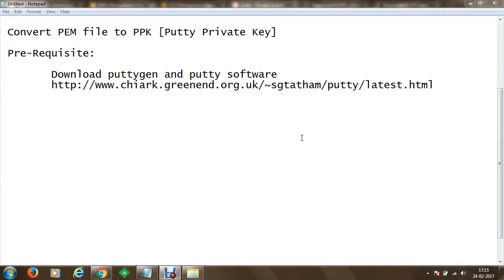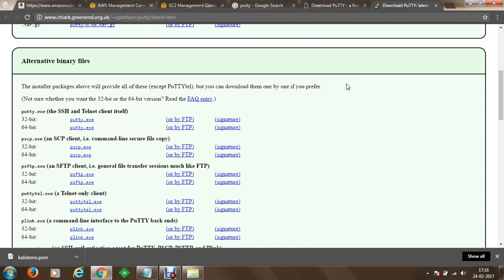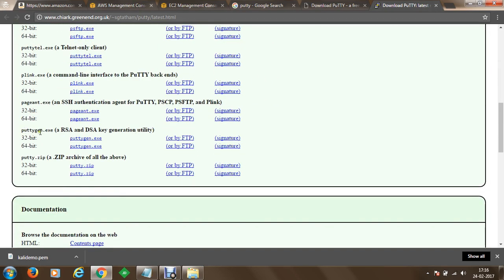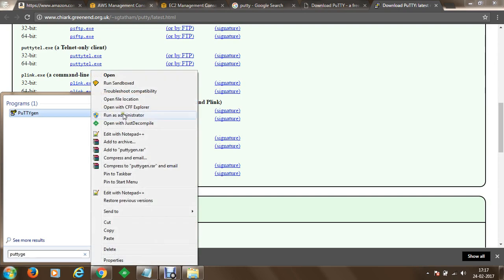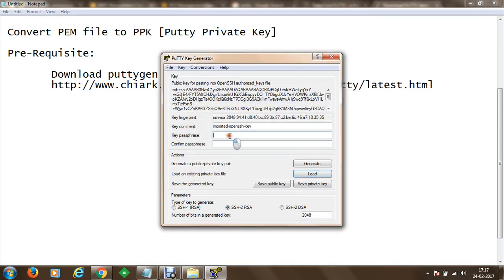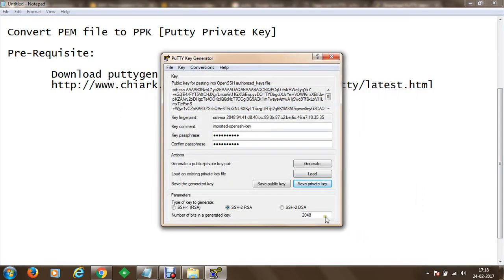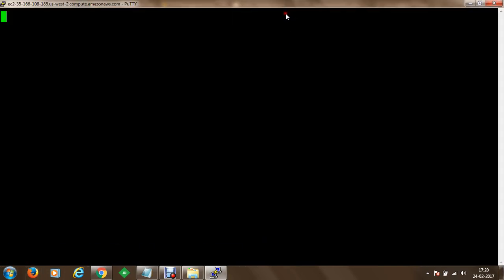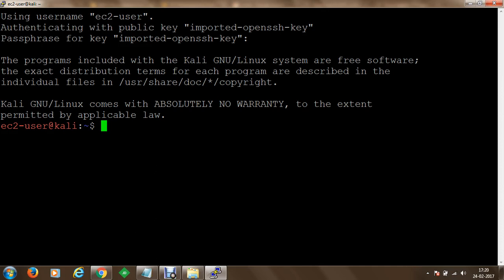Convert PEM File to PPK File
In this session we will convert PEM files from AWS Cloud to PPK file to connect to AWS server using Putty Secure Shell Application.